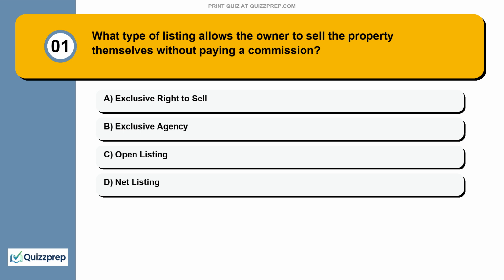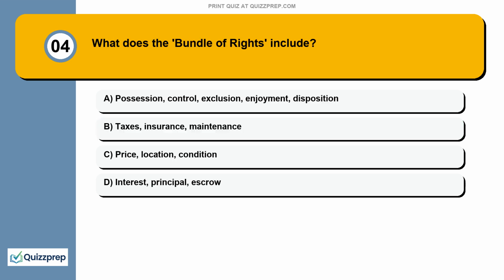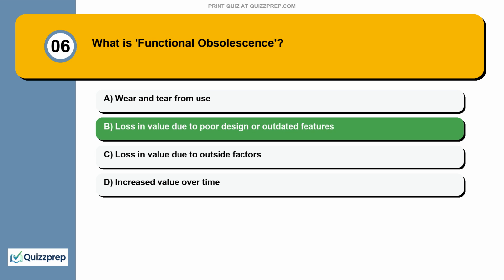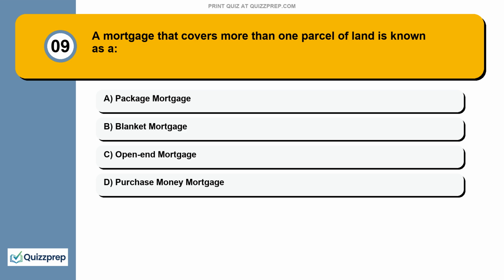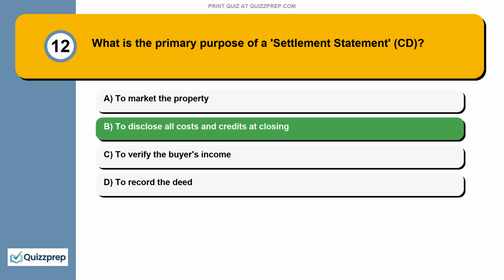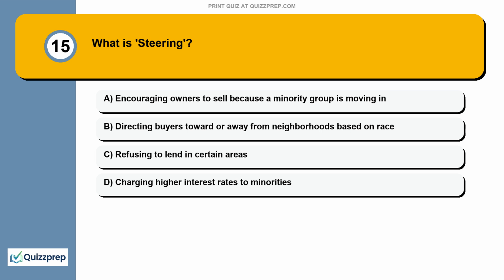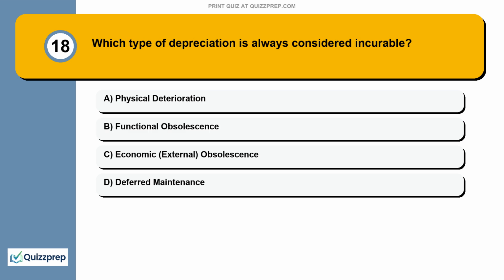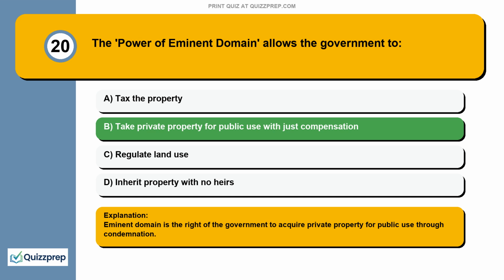Kentucky Real Estate Exam 2026 | 100 Practice Questions and Explained Answers for Success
Preparing for the Kentucky real estate exam in 2026 demands a strategic approach to studying. The real estate market has evolved, and the testing standards have become more rigorous to ensure that new agents are fully prepared for the complexities of the industry. This video is your ultimate study companion, featuring 100 of the most relevant and frequently seen questions on the 2026 exam. Each question is accompanied by a thorough explanation that breaks down the underlying concepts, legal principles, and mathematical formulas you need to master.

Passing the Kentucky real estate exam on your first attempt is not just about luck. It is about immersion and repetition. We have structured this practice test to cover the core competencies required by the Kentucky Real Estate Commission. Whether you are struggling with the national portion of the test or the specific Kentucky state laws, this video provides the clarity you need. We go over agency relationships, contracts, property ownership, finance, and valuation, along with the specific statutes that govern real estate practice in the Commonwealth of Kentucky.

One of the biggest hurdles for many students is the real estate math section. In this video, we simplify complex calculations like commissions, proration, area measurements, and loan-to-value ratios. By following our step-by-step breakdowns, you will gain the confidence to tackle these questions without hesitation on exam day. Additionally, we dive deep into the differences between various types of listing agreements and the fiduciary duties that every agent must uphold.

To get the most out of this resource, we suggest taking notes as you watch. If you miss a question, take a moment to understand the reasoning provided in the explanation. This active learning process is proven to increase retention and improve performance under pressure. Many candidates find that watching this content several times in the week leading up to their test date significantly boosts their score.

We also provide these services and resources to help you reach your goals faster, including personalized tutoring sessions and comprehensive digital study packs tailored to the 2026 curriculum. Our goal is to see you succeed and start your new career in Kentucky real estate with a solid foundation of knowledge.

The 2026 exam landscape requires you to be familiar with the latest legislative changes and industry standards. We have carefully updated every question in this set to reflect the current state of the profession. This means you are not wasting time on outdated information that no longer applies to the modern real estate environment. From fair housing regulations to the latest updates in environmental disclosures, we have you covered.

If you are feeling overwhelmed by the sheer volume of material you need to learn, remember that every successful real estate agent was once in your shoes. Focus on one topic at a time, master the practice questions, and use this video as your primary benchmark for readiness. If you can consistently answer these 100 questions correctly and explain why, you are well on your way to earning your license.

Make sure to save this video to your study playlist so you can come back to it whenever you have a few minutes to spare. Sharing this with your study group or classmates can also provide a great opportunity for discussion and deeper learning. The more you engage with the material, the more natural it will become. Consistency is the key to passing professional licensing exams, and we are here to support your journey every step of the way.